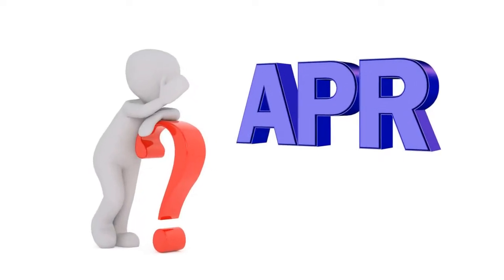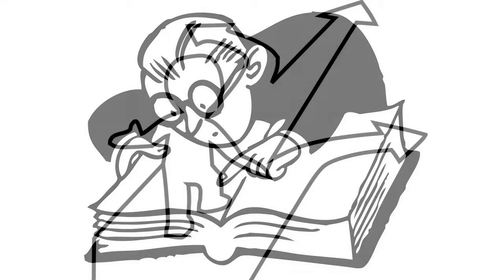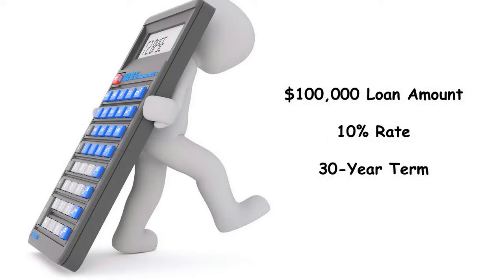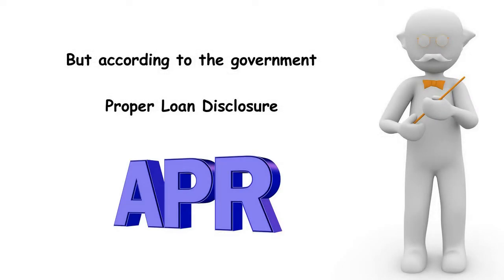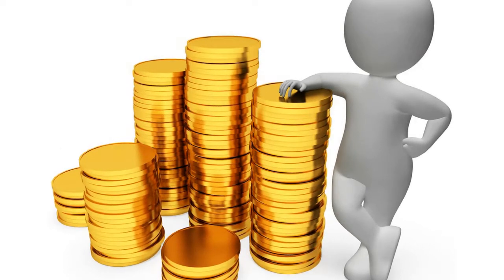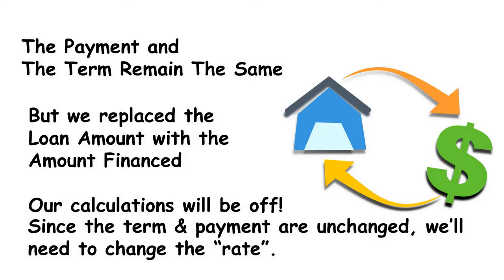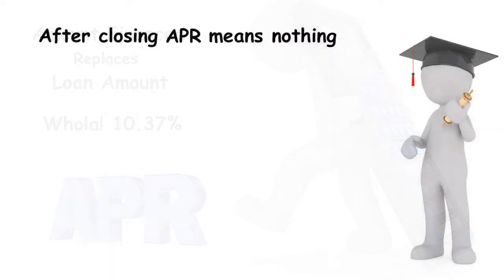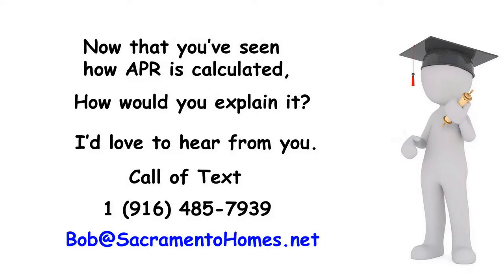Learn About How APR Calculated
Learn how APR is calculated. Annual Percentage Rate, APR is a rate that is only used for mortgage rate disclosure. Learn how APR is calculated.

apr what is it
what is apr in a mortgage
what does apr stand for in finance
variable apr calculator
apr what is
is apr the same as interest rate
what does apr mean in credit cards
apr vs interest rate credit card
what is apr in loans
what is credit apr
annual percentage rate is equivalent to
what does apr mean for a mortgage
effective age
what is apr percentage
what is apr credit
how to calculate apr formula
how to figure out apr
what is the meaning of apr
apr definition mortgage
whats a finance rate
what means apr
what does apr rate mean
annual interest rate definition
what are good apr rates
what is mortgage apr vs rate
certificate of reasonable value
how do you figure apr on a loan
interest rate vs apr on mortgage
what are apr fees mortgage
what is the apr formula
how apr is calculated
what is the formula for apr
how is mortgage apr calculated
how to add apr to a loan
difference in apr and interest rate
apr vs rate in mortgage
what is apr vs rate
what is apr fee